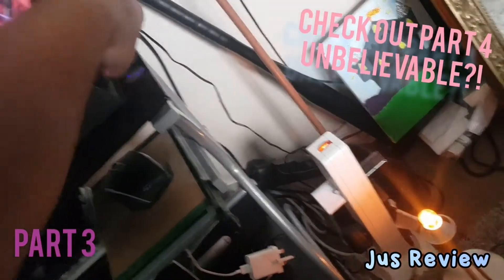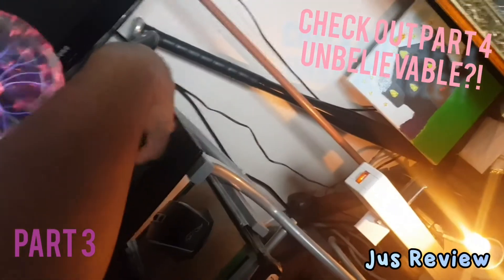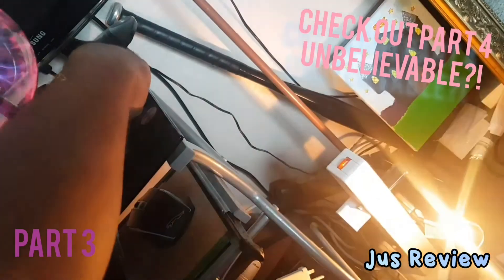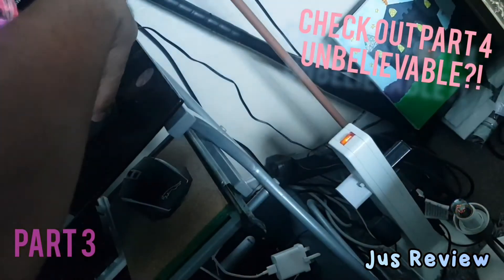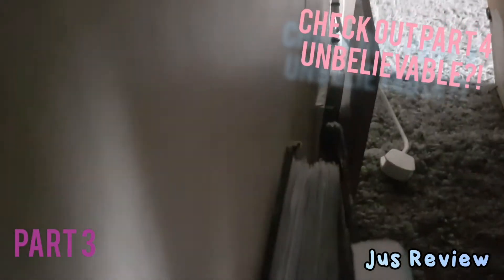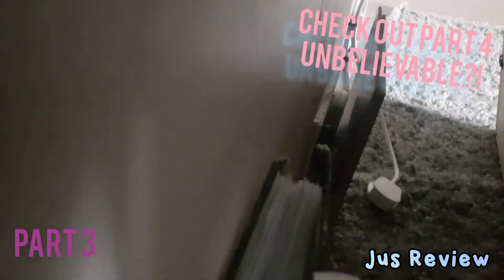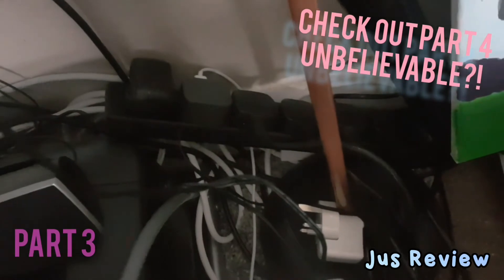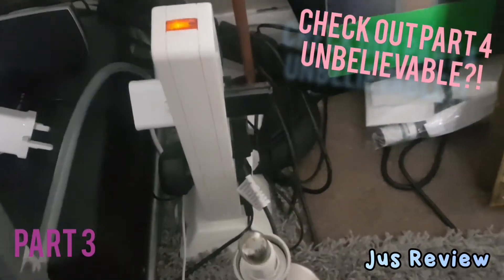Ghost Plasma Ball 3/4